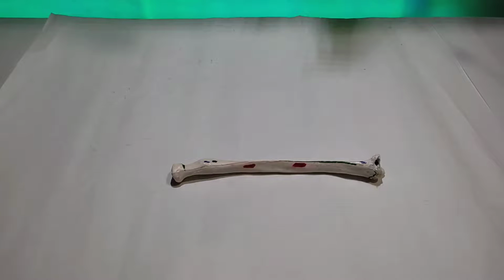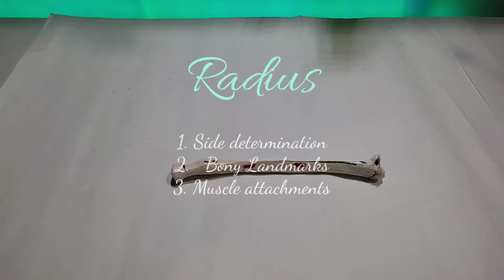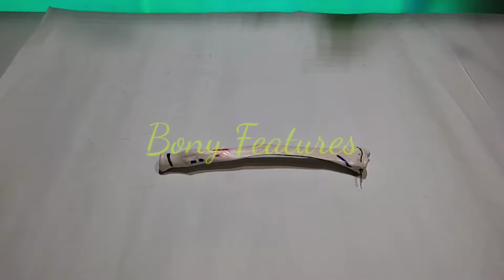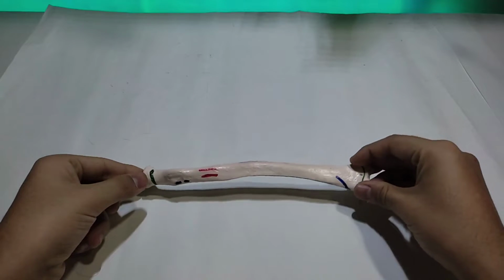ANATOMY | RADIUS | side determination, bony landmarks, muscle attachments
Hey guys!, presenting you another video which gives a detailed look of the radius' key features like bony landmarks, muscle attachments, ligaments and much more.
Leave all suggestions for improvements and queries in the comment section below.

Time Stamps:
0:00 Introduction
0:25 Side Determination
2:24 Bony Features
7:06 Attachments on the Radius
10:45 Dorsal Tubercle of Lister

Love,
Ahmed AK